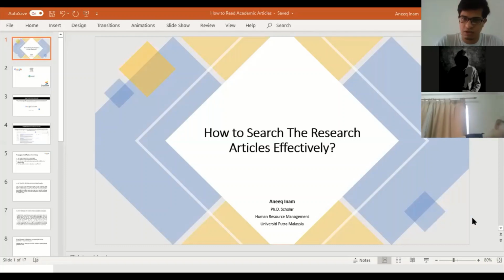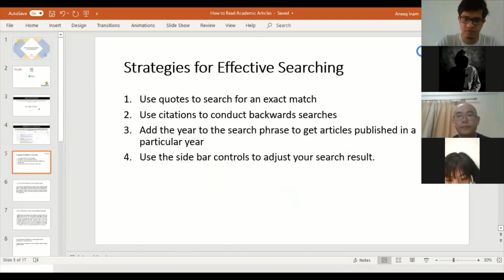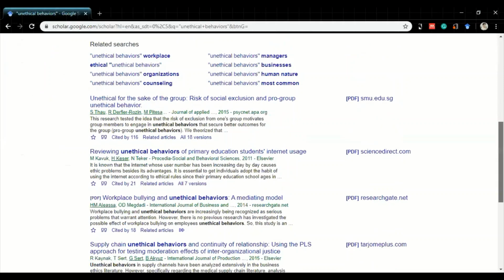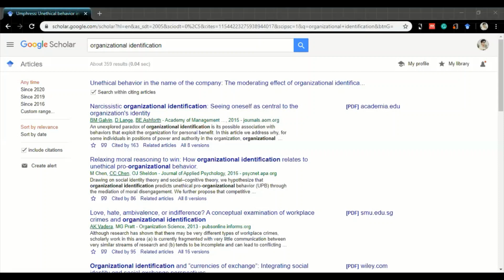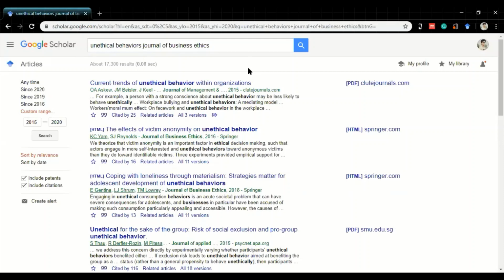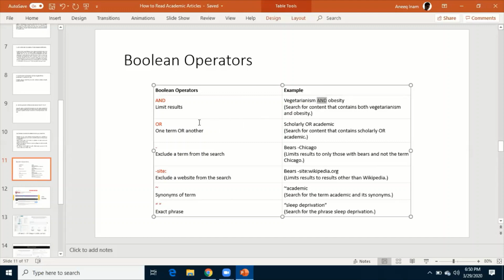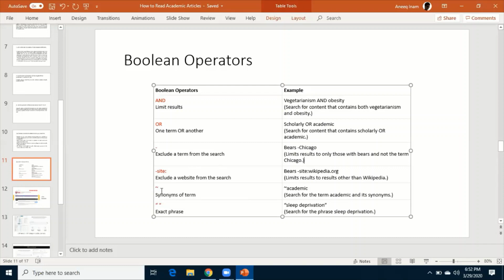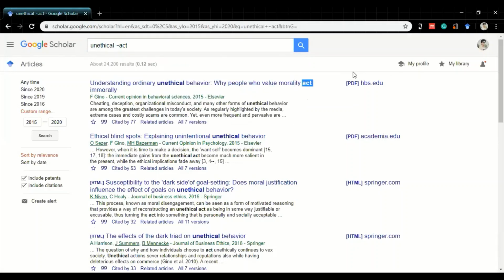How to Find Research Articles Online | Easy Tips and Techniques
Research Papers | Google Search | Articles | Journal Article | Scholarly Article | Google Scholar | Academic Journal

In this video, I tried to teach some of the basic techniques to effectively search the research papers on google scholar. This will help the new researcher to know the basics of finding the articles.

The following are some of the techniques which I covered in this video:

Strategies for Effective Searching:

Use quotes to search for an exact match
If you put your search phrase into quotes you can search for exact matches of that phrase in the title and the body text of the document. Without quotes, Google Scholar will treat each word separately. This means that if you search for national parks, the words will not necessarily appear together. Grouped words and exact phrases should be enclosed in quotation marks.

Use citations to conduct backward searches
Google Scholar search listings reveal citation information about the articles that are found in its search engine results pages. These are clickable links you can use to breadcrumb backward into other articles and content that have cited that source. This is a useful way to identify how others are using a research source. You can also determine whether or not the source has been used for the same research purposes you are pursuing. This accomplishes a few things. First, you might just find fresh sources of information. It can also help to clarify that a source you are considering really meets your needs.

Add the year to the search phrase to get articles published in a particular year
A search using e.g. self-driving cars 2015, will return articles or books published in 2015.

Use the sidebar controls to adjust your search result.
Using the options in the left-hand panel you can further restrict the search results by limiting the years covered by the search, the inclusion or exclusion of patents, and you can sort the results by relevance or by date

Use the Boolean operator to better control your searches.
Searches are not case sensitive, however, there are a number of Boolean operators you can use to control the search and these must be capitalized.
AND requires both of the words or phrases on either side to be somewhere in the record.
NOT can be placed in front of a word or phrase to exclude results which include them.
OR will give equal weight to results that match just one of the words or phrases on either side.